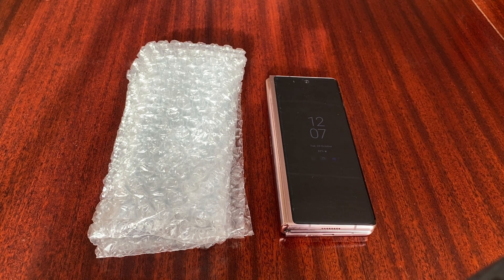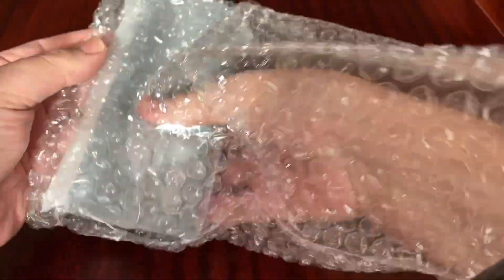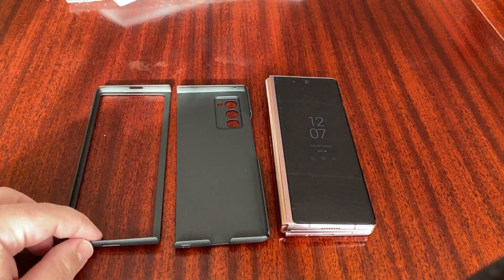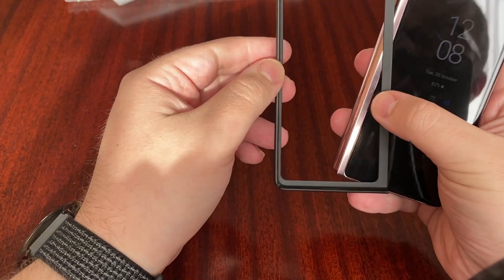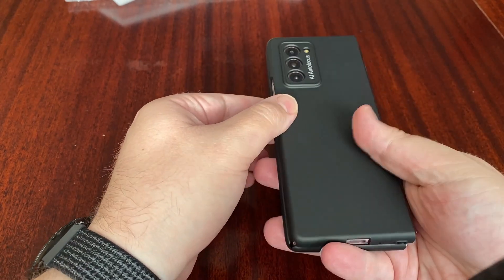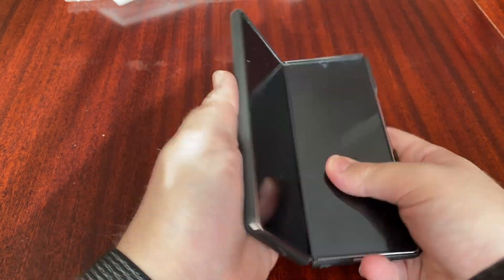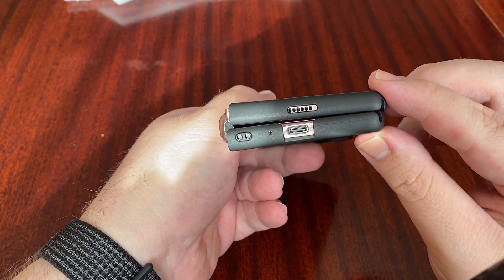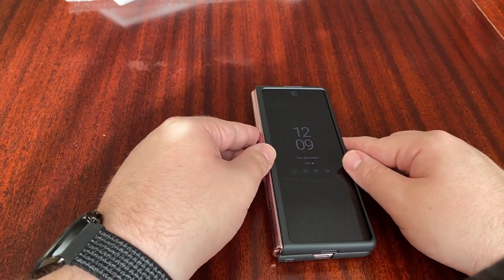AI Autofocus Case - Galaxy Z Fold 2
Hi All,

This was actually filmed before the Ultra Polymer case video, but only got round to uploading it now. This is a cheaper Chinese case that is listed under many different brand names on eBay and Amazon. Its easy to recognise the case due to the AI Autofocus branding on the back.

I purchased the case from eBay for £9.99